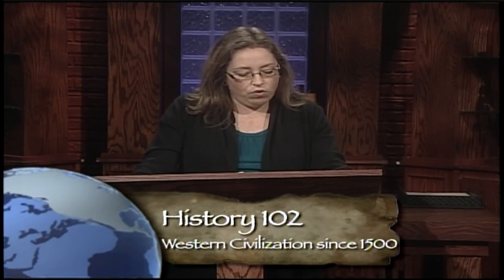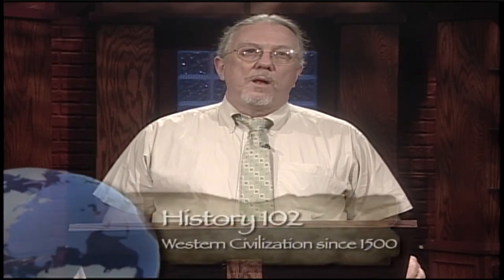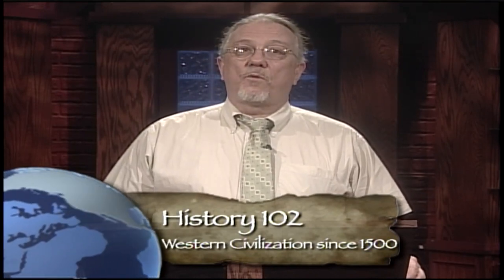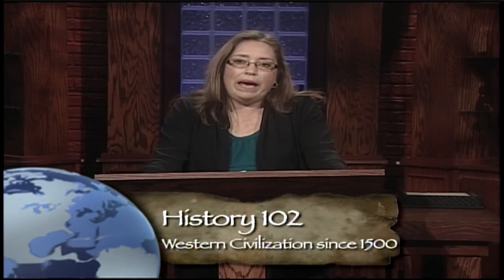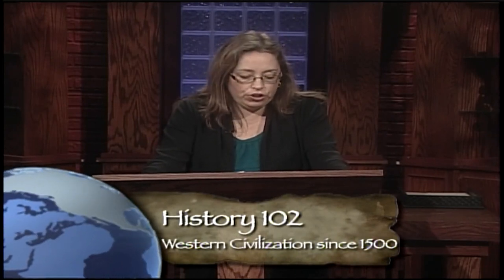HIST 102 #28 - 2nd French Empire/Unification of Italy & Germany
Western Civilization II - A survey of Western Civilization from 1500 to the present. Four units on the Renaissance and Reformation (to 1610); Absolutism and Enlightenment (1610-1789); Revolutions and Nationalism (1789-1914); and Modern Europe (1914-present). Includes in-depth coverage of the role of women.
This is a video course offered by the Department of History & Political Science at Southeastern Louisiana University and produced by the Southeastern Channel.